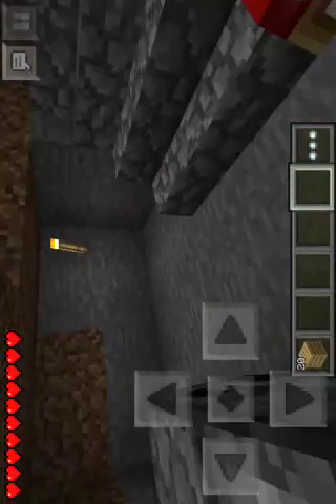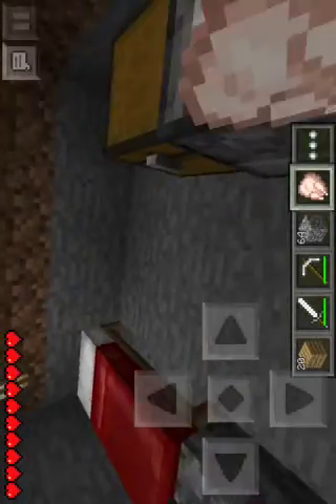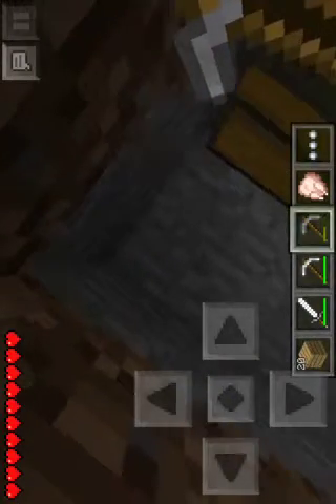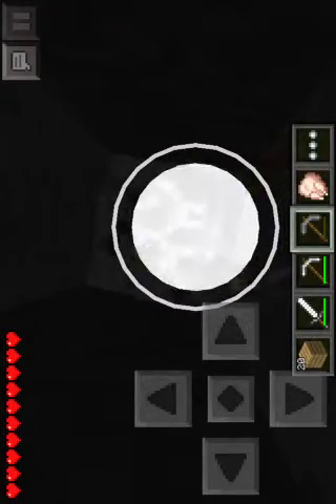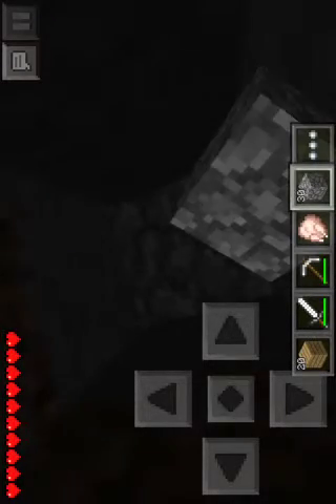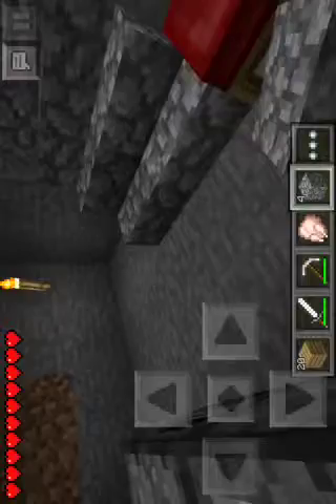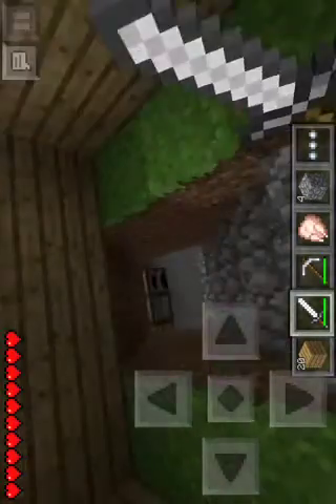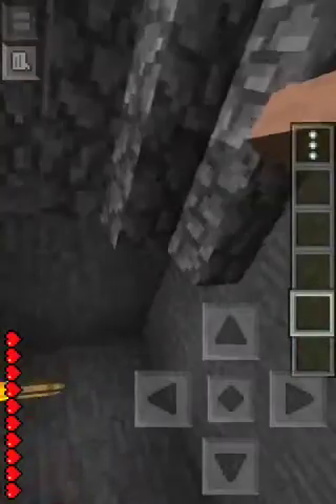Minecraft pe let's play video ep 2 the temporary house is finished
This is my second minecraft pe let's play video